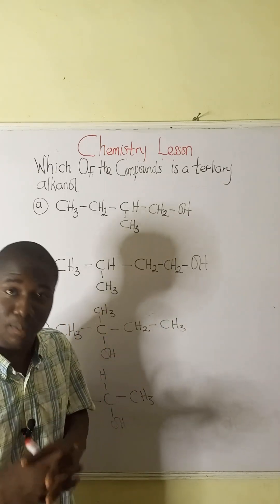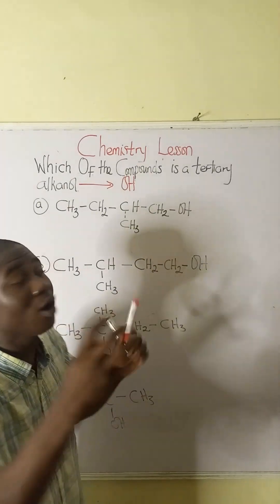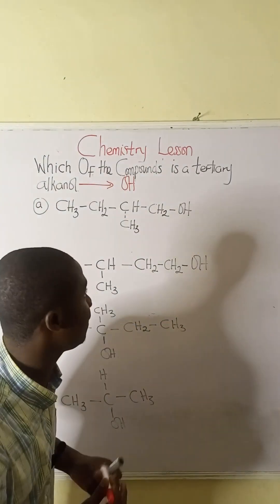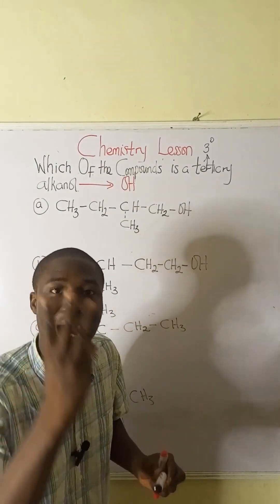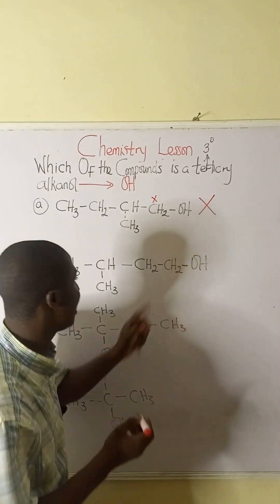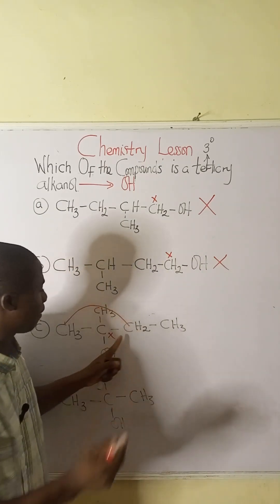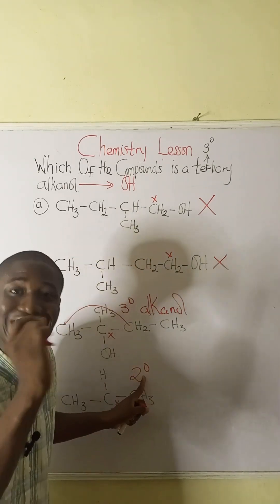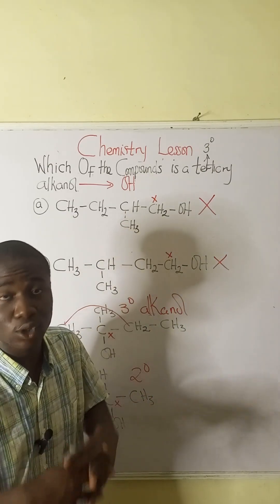2026 JAMB Organic Chemistry Identifying Classes of Alcohols (Get 90+ in Chemistry )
In this video we'll learn and how to classify alcohols as primary, secondary, or tertiary.
ponits to Note
Primary (1◦):  One Carbon directly attached to OH group.
Secondary (2◦): Two Carbons directly attached to OH group.
Tertiary (3◦): Three Carbons directly attached to OH group.